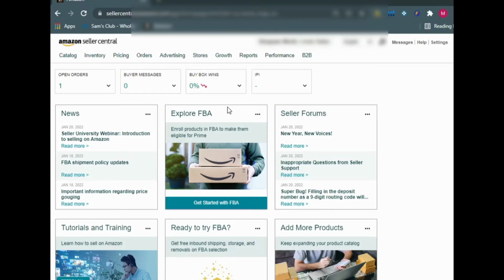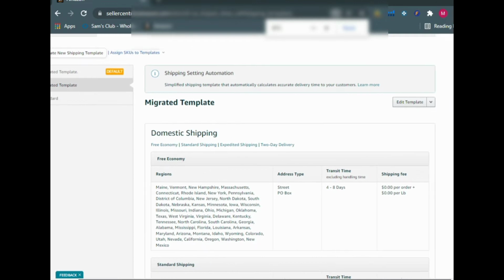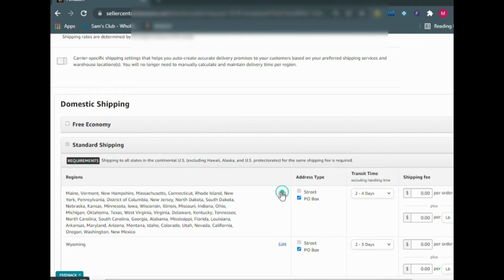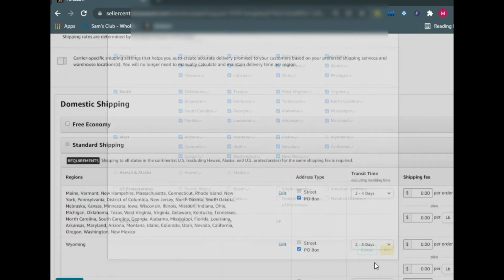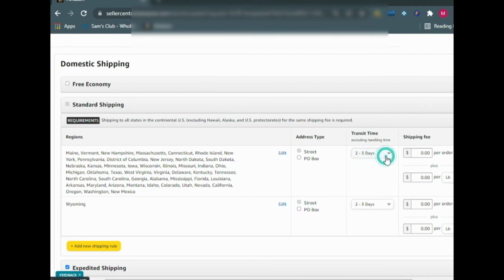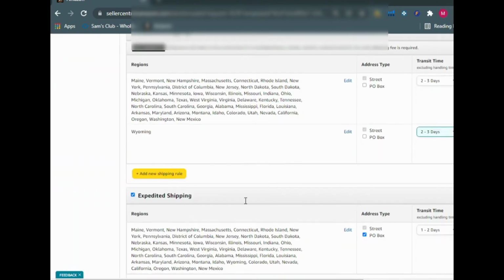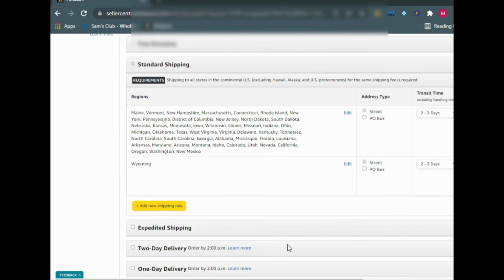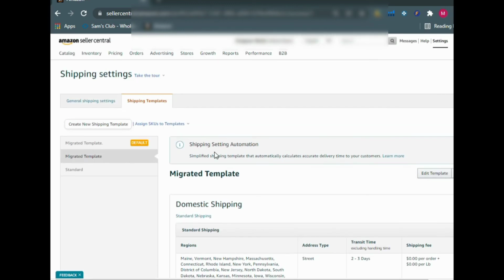How to set your shipping template || First Step of Amazon Drop shipping || Maria Bhatti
Hello Everyone,
 so here are our free Amazon for beginners In English videos, in this course, I'm gonna teach you how to sell on Amazon in 2022

QUERIES SOLVED
○ Where to Start Amazon Drop Shipping
○ What is the first step of drop shipping
○ What is Shipping Template
○How to edit shipping template